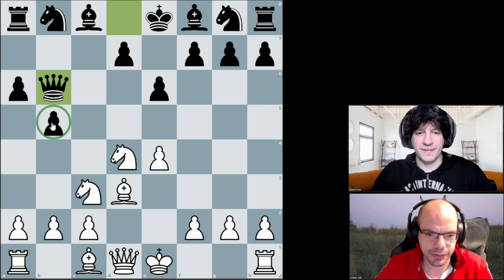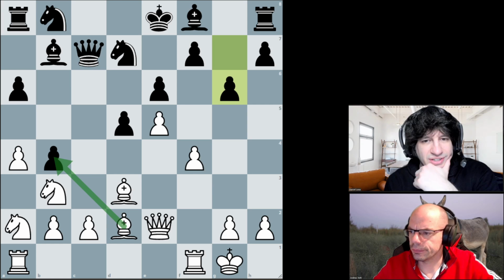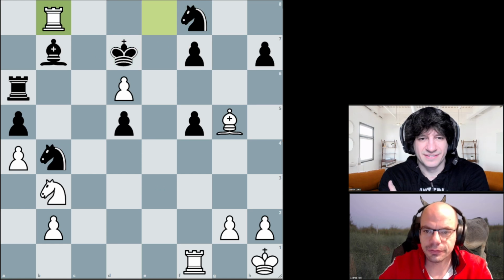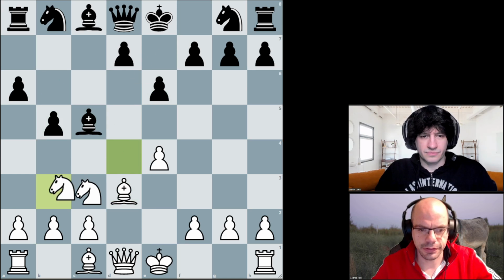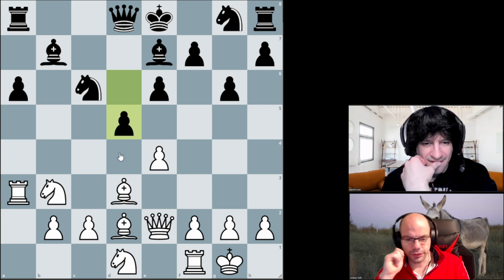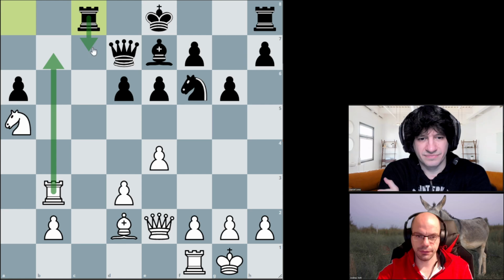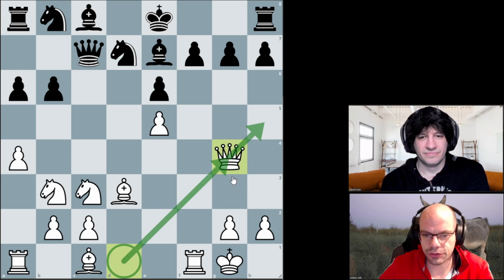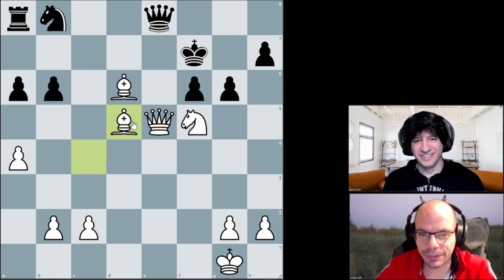Private Lesson with Daniel - Understanding the Sicilian Kan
In this video we discuss the main strategical concepts for  White in the Sicilian Kan (Neo-Paulsen)